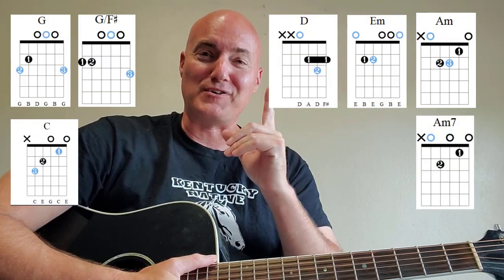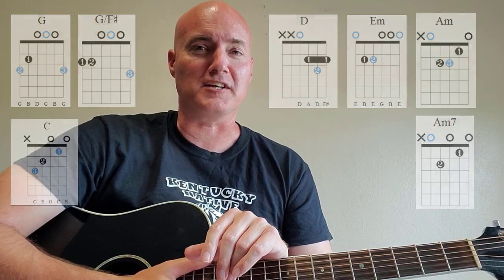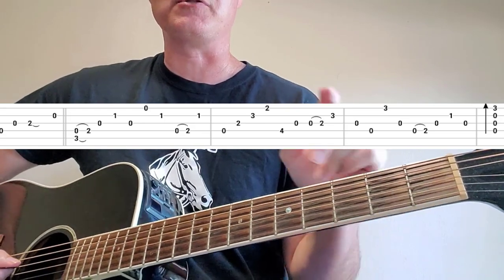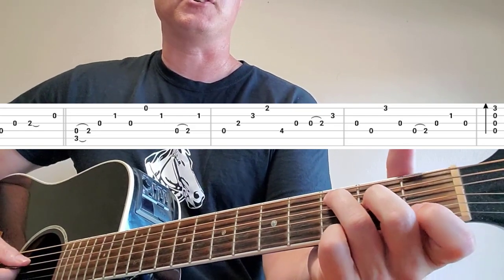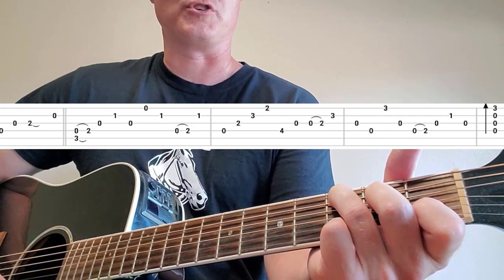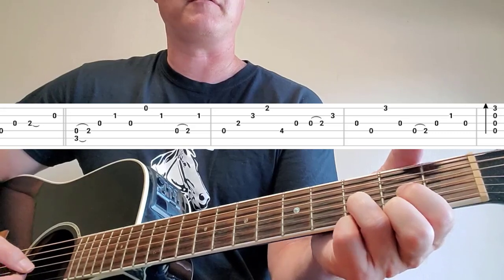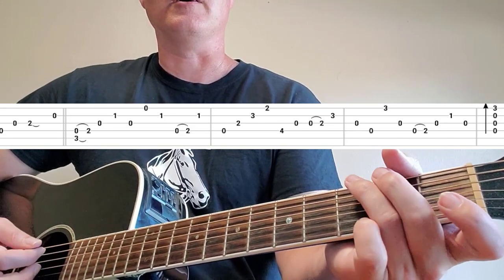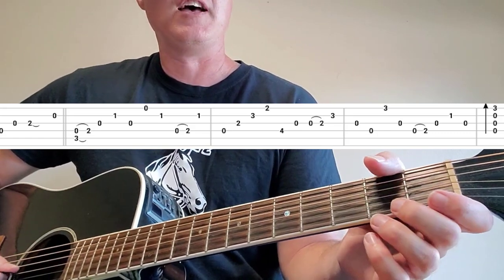Don't Close Your Eyes by Keith Whitley Guitar Lesson Play Along: How to Play Country Guitar Classics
0:00 Chords and Strumming Pattern
8:18 Intro Lick
14:24 Verses and Chorus

Here are some of the guitar equipment that I often use on my guitar lesson videos:
D'Addario Guitar Strings
Super Snark Guitar Tuner
Kyser Quick-Change Guitar Capo

In this video, Shane Thomas shows you how to play the country guitar classic Don't Close Your Eyes by Keith Whitley on the acoustic guitar. This is one of the most well known songs of country music of the 1980's and won the Billboard song of the year of 1988.

Keith Whitley has many country music classics but Don't Close Your Eyes might be the best of them. Don't Close Your Eyes was written by songwriting legend Bob McDill. A songwriter who has an extensive list of classic after classic. When Keith Whitely put his wonderful voice on this song it became a classic that has endured for decades.

In this country guitar lesson, you will learn the chords and the intro lick that helped make this song a modern-day staple of country music.  In this guitar tutorial. you will learn the complete song section by section.

Here is a performance of Keith Whitley performing Don't Close Your Eyes on the show Austin City Limits shortly after it became a hit.

If you want to learn how to play the guitar and hundreds of country songs on the acoustic guitar then consider subscribing to this YouTube channel and hitting that notification bell so you can get all the latest guitar song lessons and tutorials as soon as they are published!

And if you have any requests or songs that you want to learn please leave in the comments below.

I know some of you have asked how you can support the Shane Thomas Country Guitar Classics channel and help the channel grow. Donations of any amount are appreciated and will go to help the channel improve and provide you with more resources to help you become a guitar player of country classics!!

 Keep Strumming and Humming, and a huge THANK YOU!